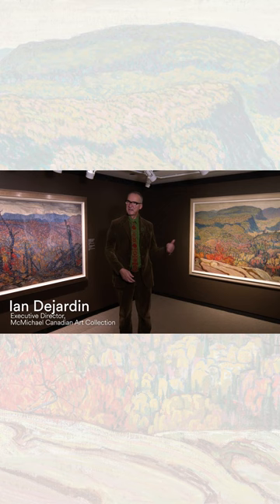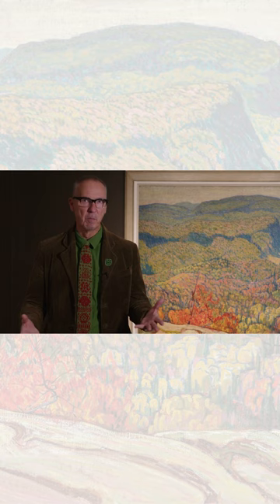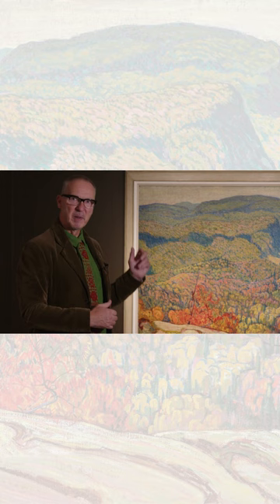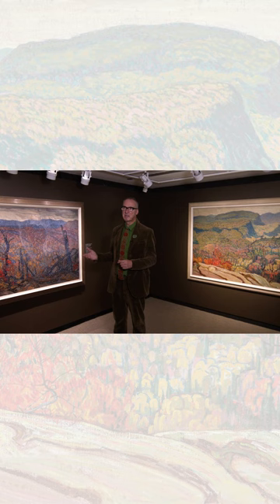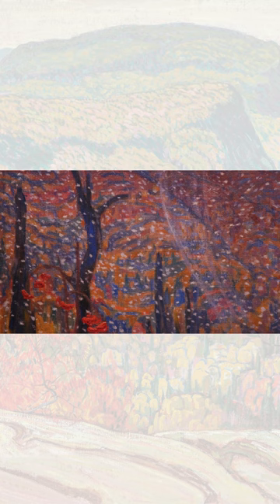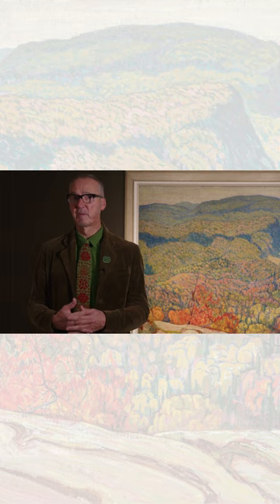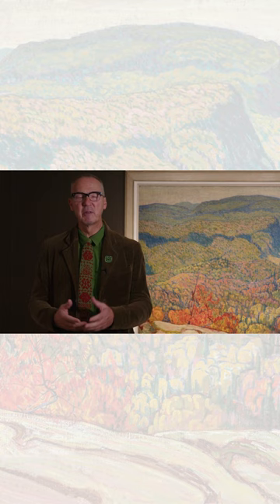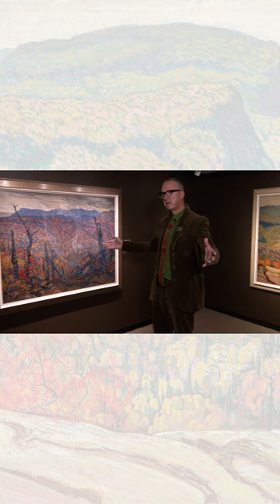(Ep 5) Conversations with Ian Dejardin: AY Jackson & JEH MacDonald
Join Executive Director Ian Dejardin in exploring a conversation between A.Y. Jackson and J.E.H. MacDonald, featured in a corner shrine to the Group of Seven in our exhibition 𝘊𝘰𝘯𝘷𝘦𝘳𝘴𝘢𝘵𝘪𝘰𝘯𝘴: 𝘔𝘢𝘴𝘵𝘦𝘳𝘸𝘰𝘳𝘬𝘴 𝘧𝘳𝘰𝘮 𝘵𝘩𝘦 𝘊𝘰𝘭𝘭𝘦𝘤𝘵𝘪𝘰𝘯.